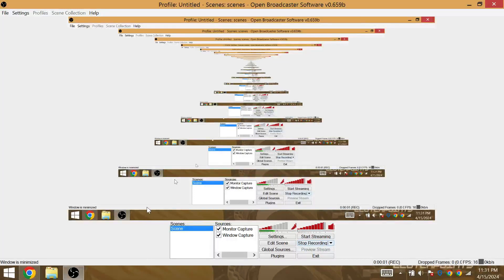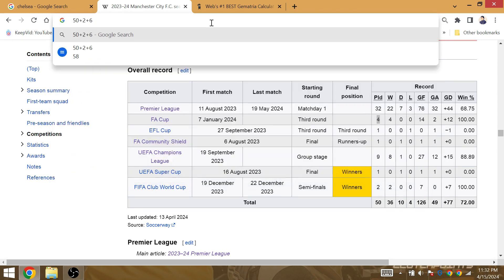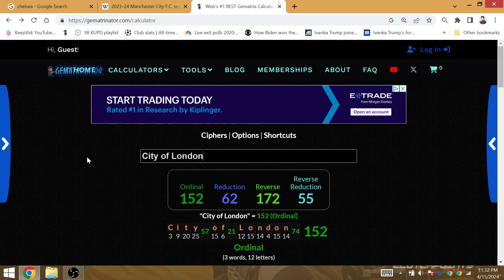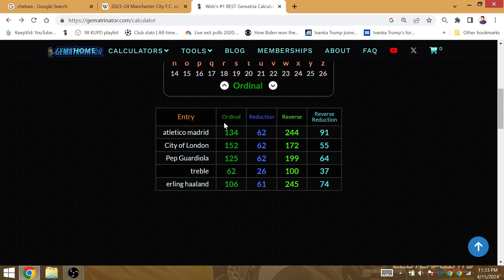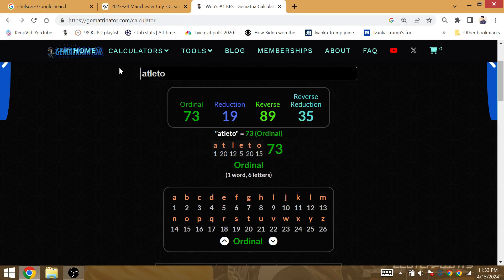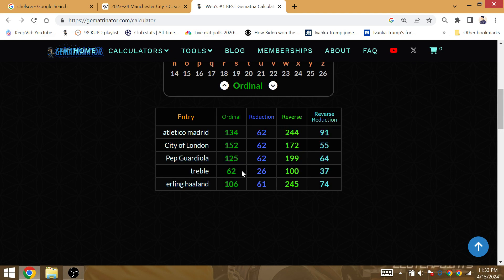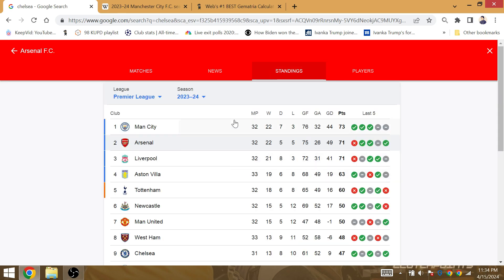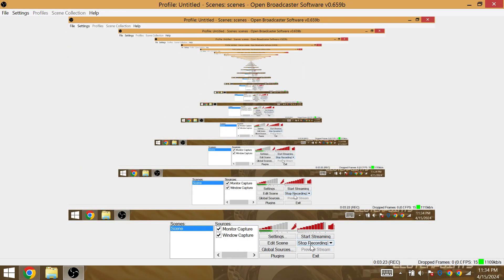"Treble/Pep Guardiola": Man City 62nd Match 2023-2024 Season @ City of London Champions League Final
Man City will win their 2nd straight treble in the UCL Final in their 62nd match of the entire season.